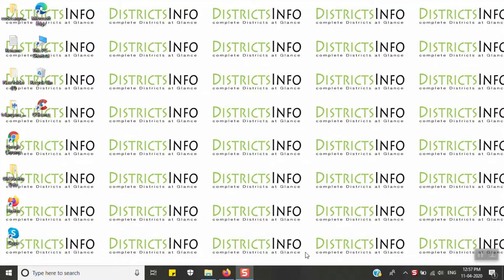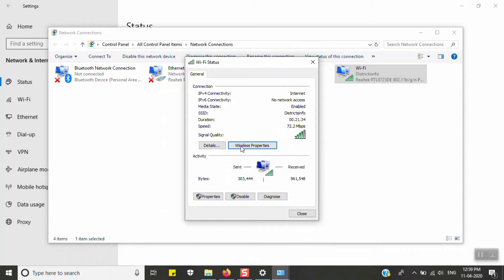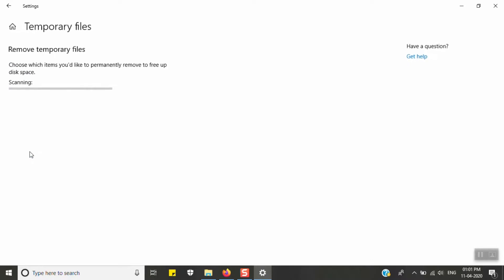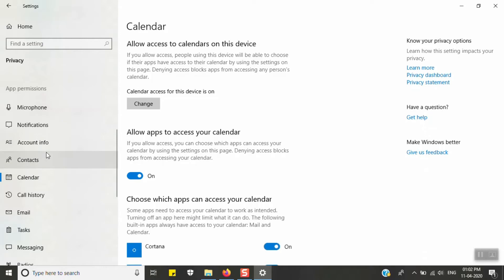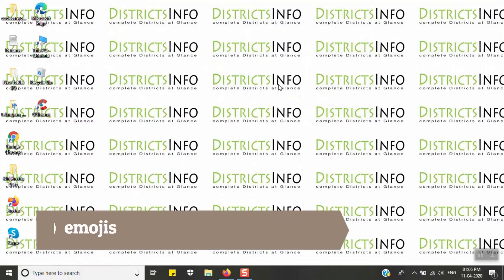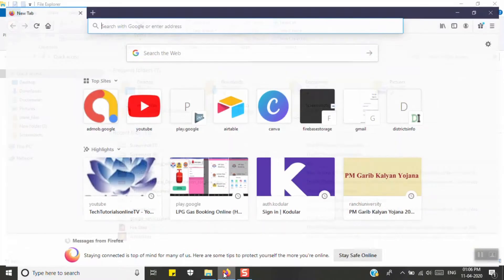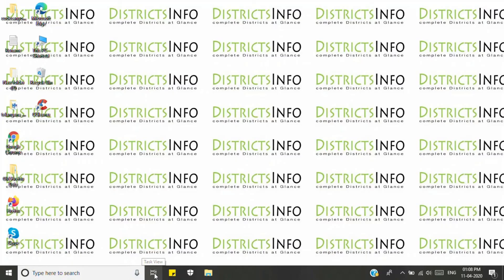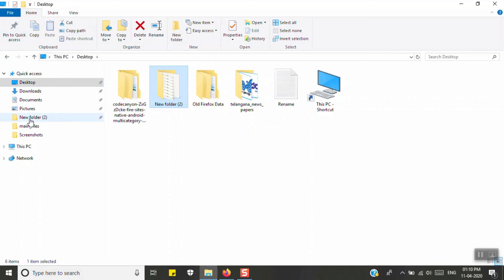Windows 10 Tips and Tricks - Best 10 Windows Tricks everyone should use these Features in Telugu